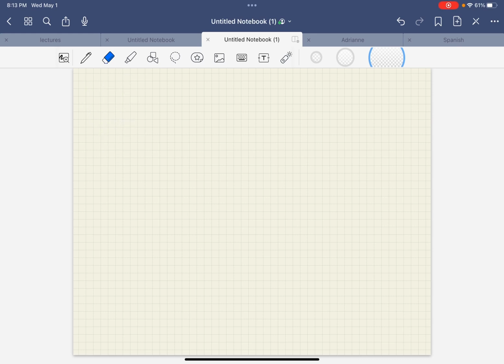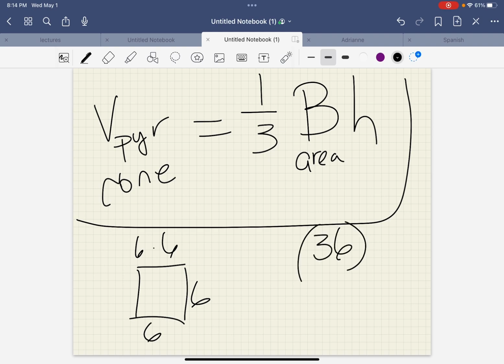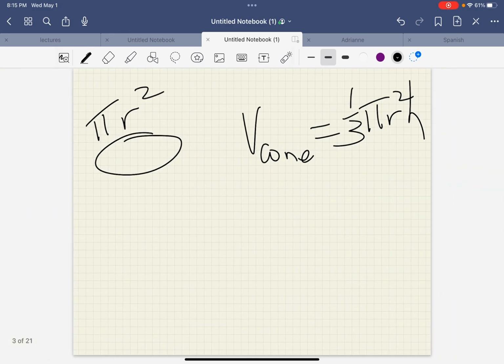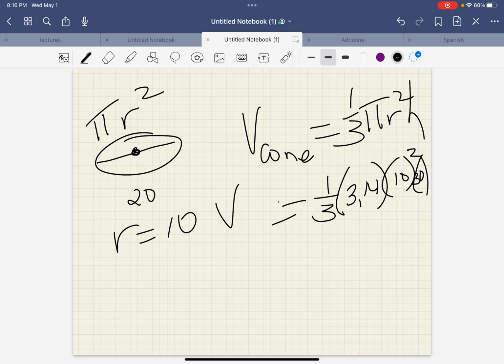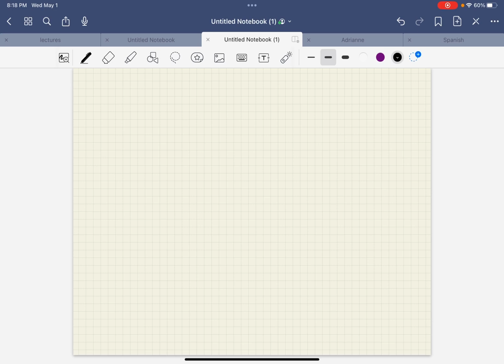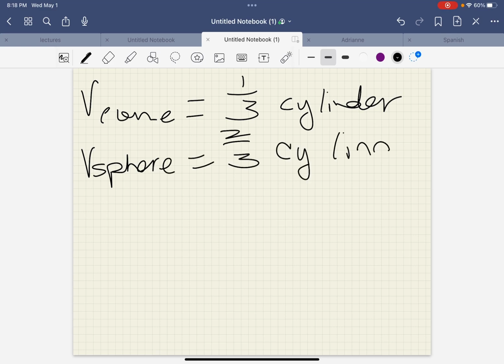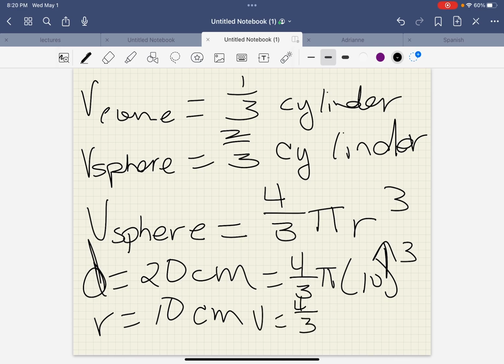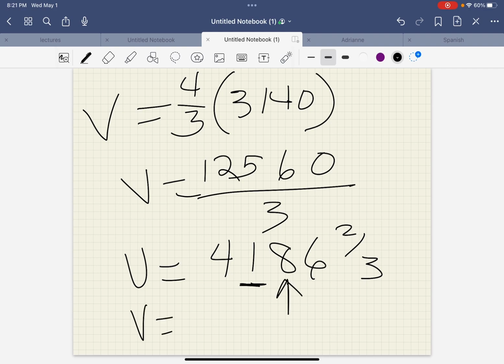Math 8/7 Lesson 113